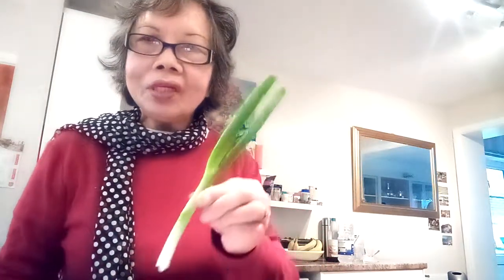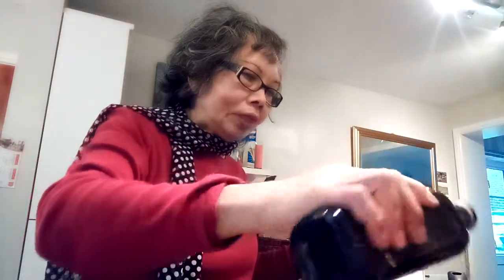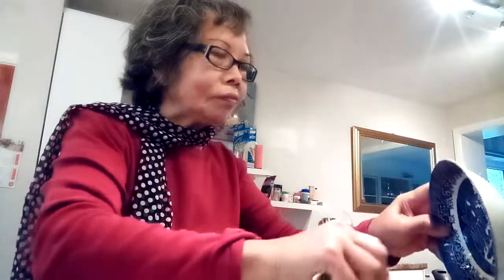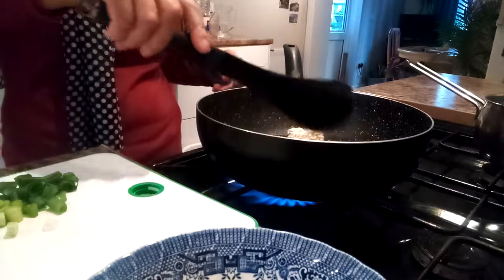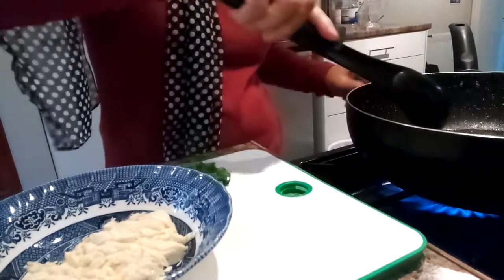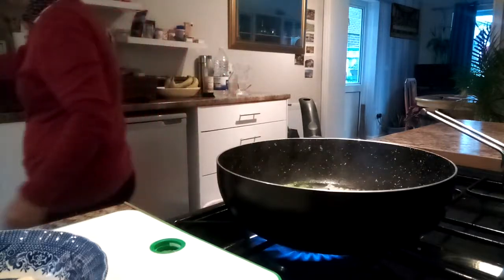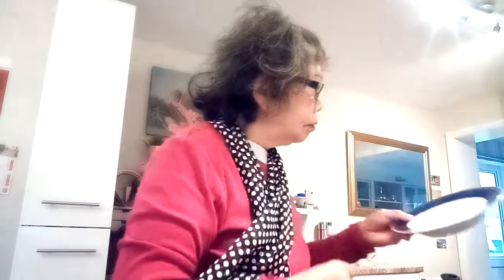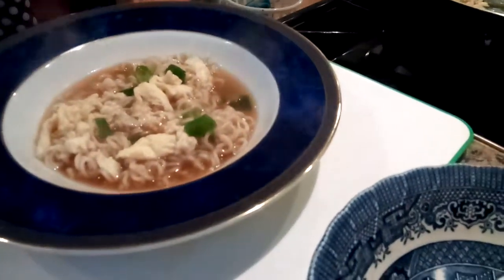Quickest way to cook Pansit mami/noodle soup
Cooking noodle soup for two the quickest way with fried egg, spring onion